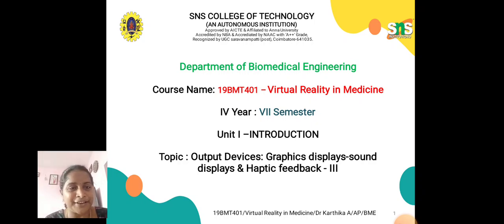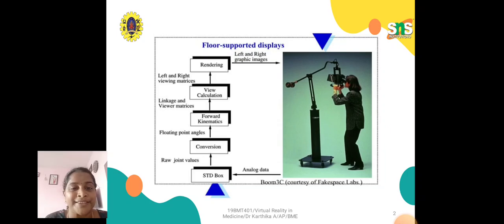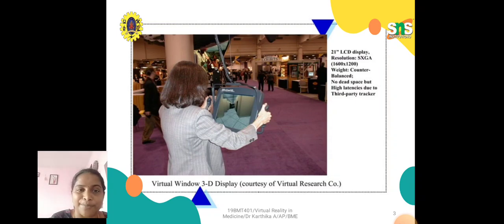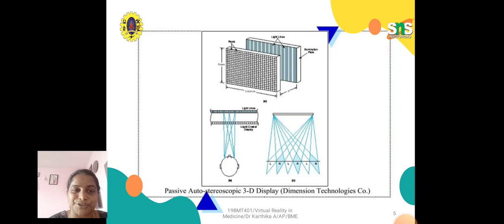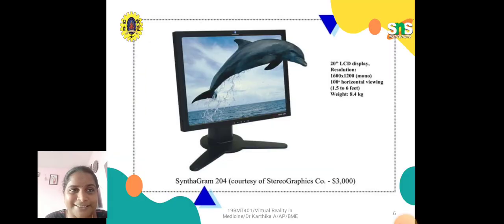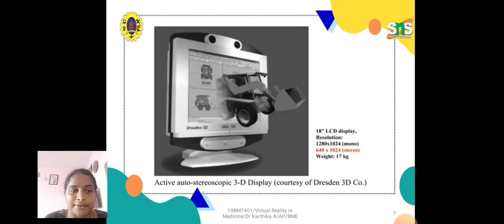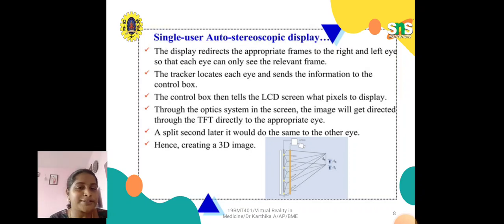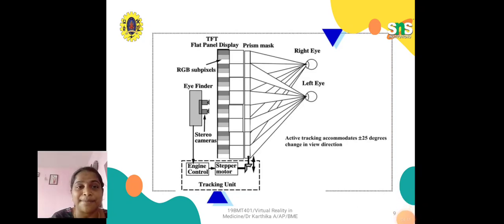Output Devices: Graphics displays-sound displays & Haptic feedback - III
Some common examples of output devices are: Monitor/Display, Printer, Speakers, Headphones/Earphones, Projectors, Plotters, Braille Display, Haptic Feedback Device, Digital Signage Display, Touchscreens, etc